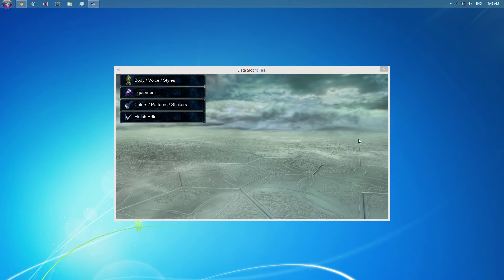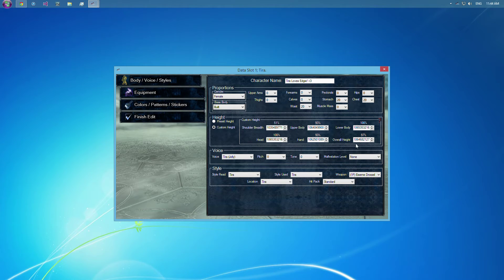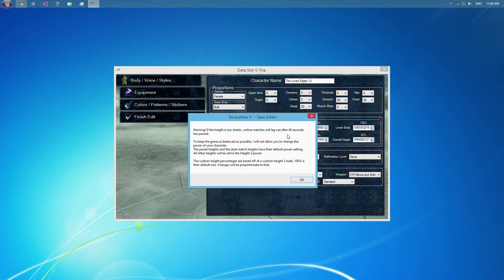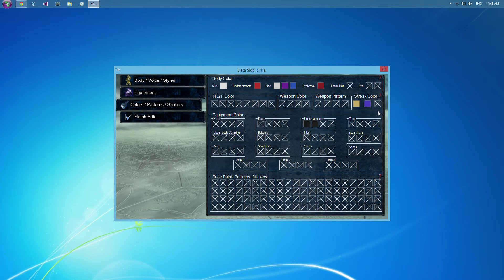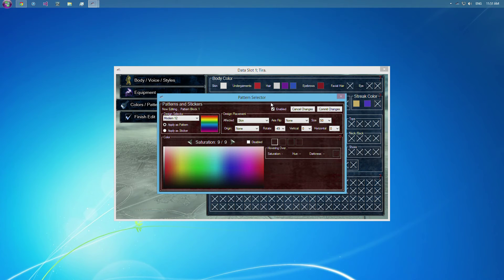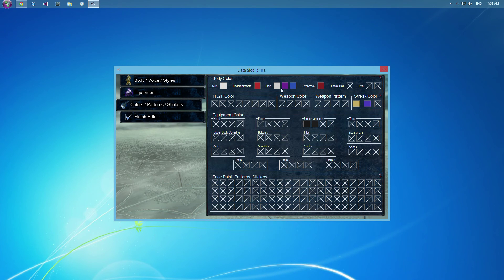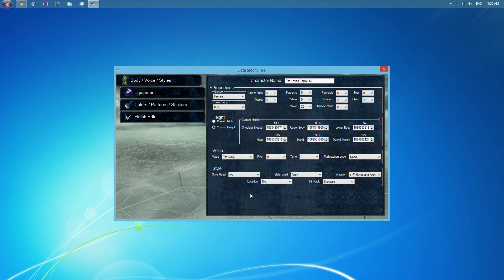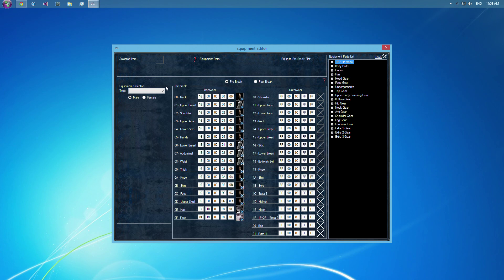OUTDATED: Soulcalibur 5 Editor -- Tutorial 3: Character Editor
to download the editor!
You will also need this .Net Framework, download and install this.